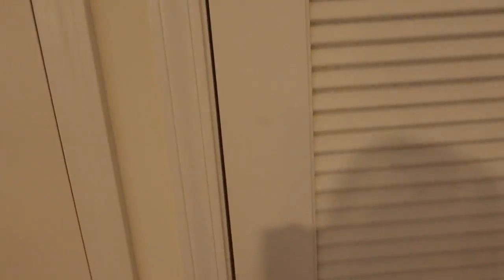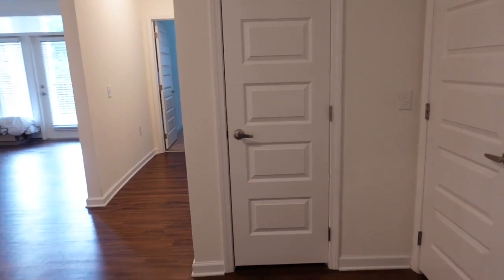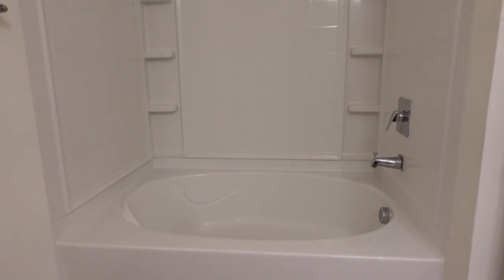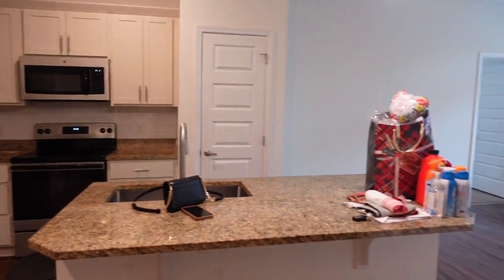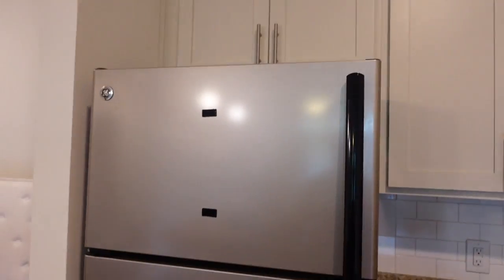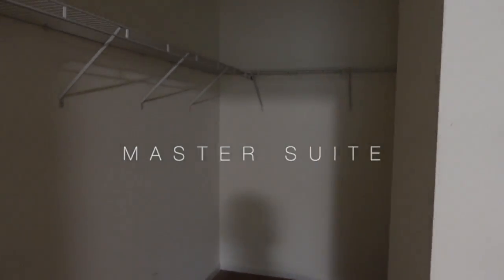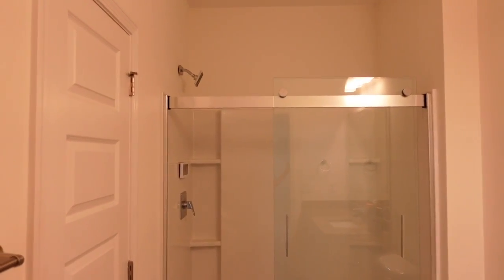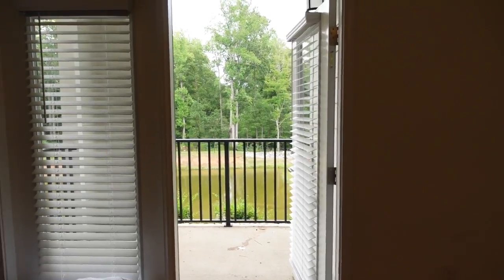EMPTY LUXURY APARTMENT TOUR| Our first apartment together👩‍❤️‍👨 *I'm emotional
Hey honeybuns,
We have moved again! We are so grateful for this apartment for the past 2 years, but we are now homeowners !

This has been a journey, but we honestly thank God for it all and also, thank you guys for your support! Im so excited to start decorating our new home and take my time.

I hope you like my transparent moment in the end. I hope sharing a part of my story inspires you on your journey. There is nothing in this world you can’t achieve! Put the work in and you will have it!
Im never here to be fake , i started from the bottom and i can show you that. You can do it too! I love you guys so much 🥹🥲

Toodle doodles!

//  ALL MY EQUIPMENT USED //
*CANON G7Xii camera
*Ring Light